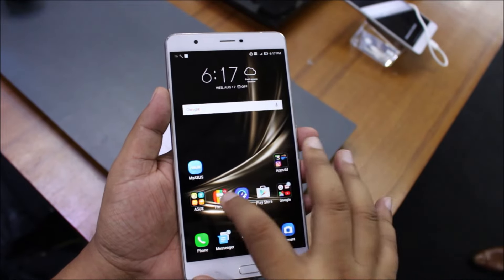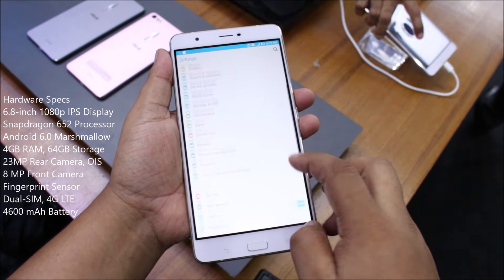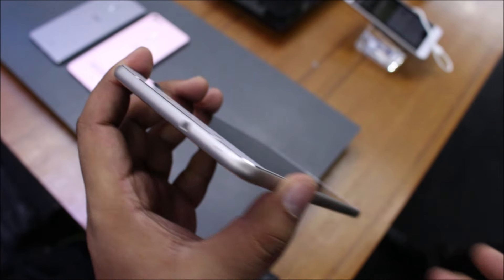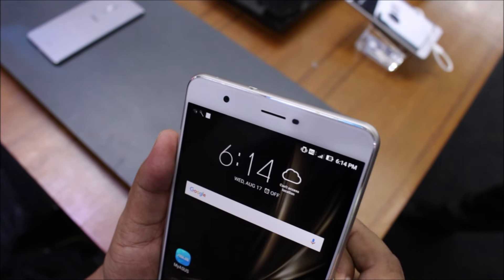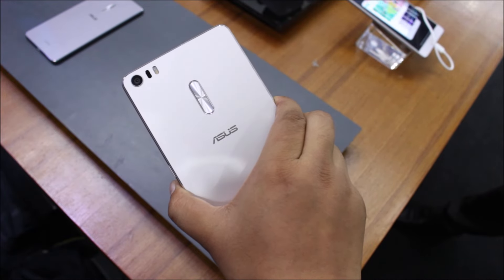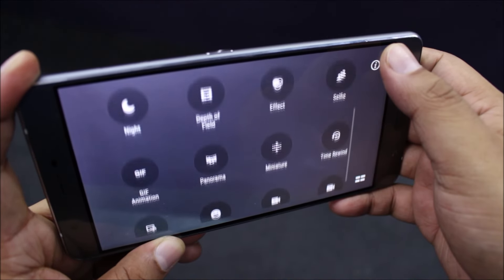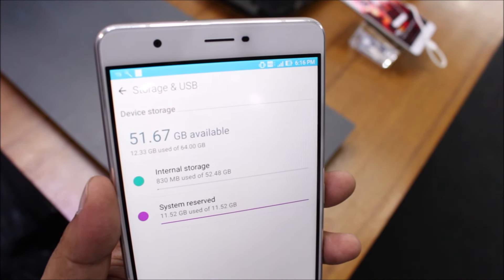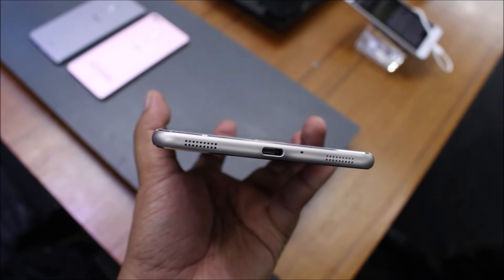Asus Zenfone 3 Ultra Hands on and First Impressions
Asus Zenfone 3 Ultra India Hands on impressions on build, camera, pricing. The Zenfone 3 Ultra has been priced at Rs. 49,999 in India for the 4GB RAM, 64GB storage running Android Marshmallow on Snapdragon 652.